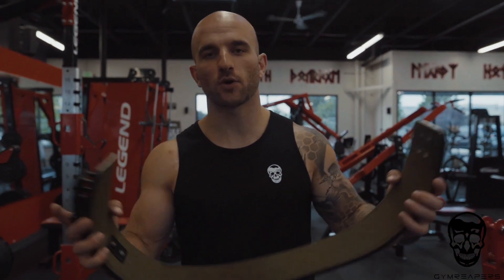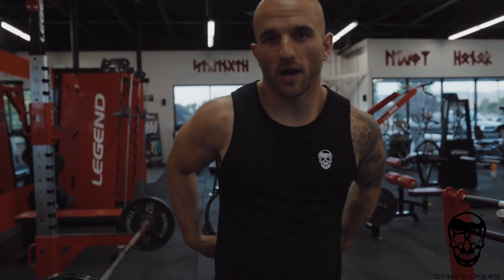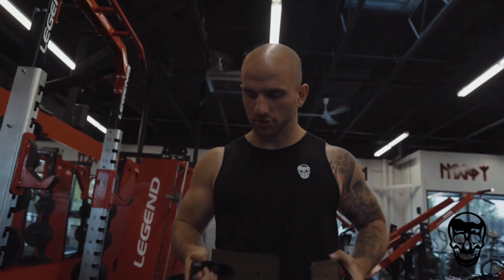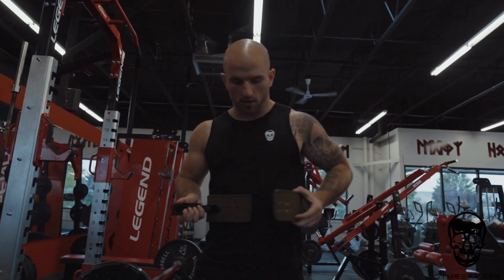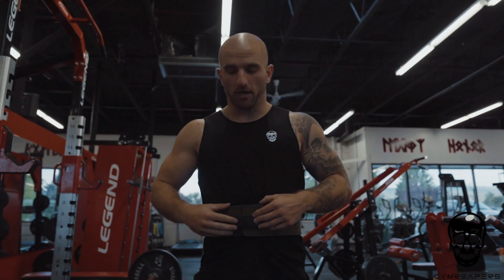How to Securely Fasten Your 10MM Lever Belt | Roc Pilon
Want to ensure that you are wearing your lever belt properly in the gym? Before you put your new 10mm Lever Belt into action there are a few things to know. Here's our quick guide on wearing one of our top-selling 10MM Lever Belts.

The Gymreapers 10mm Lever Weightlifting Belt is designed with performance, durability, and longevity. We tested and improved the quality and durability of this lever powerlifting belt through numerous renditions to ensure the highest level of performance, whether you're training or competing on the platform.

As a brand made by athletes for athletes, we sought out durable materials to create a lever weightlifting belt that provides the secure support and stability you need to take your training and performance to the next level.

You can order confidently knowing that your belt carries a lifetime warranty on both the lever and the belt. If you ever have any issues, just reach out. Our team will take prompt care of your concerns.

Gymreapers 10mm lever belt is IPF, IPL, USPA, and USAPL approved.

Blending ease of use with functionality is what keeps our lever belt in high demand. We’ve added an adjustable matte black lever buckle that can be programmed to fit your support needs.

• USAPL, USPA, IPL, and IPF approved weightlifting belt

• Smooth edges and reinforced stitching

• Interior suede liner

• Adjustable lever buckle attachment

Our heavy-duty lever weightlifting belt will maintain its position, provide support, and improve your lifting ability without issues. Use this weightlifting belt for powerlifting, bodybuilding, and weightlifting. It’s sure to make a difference in your heaviest back and leg day workouts.